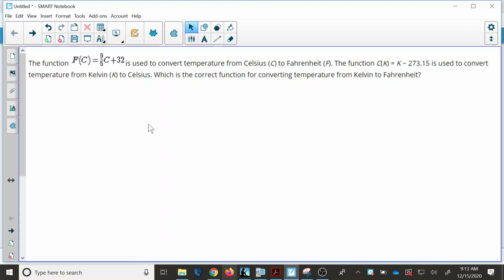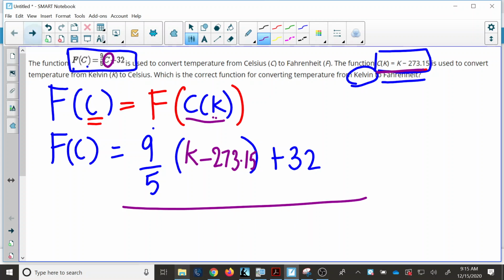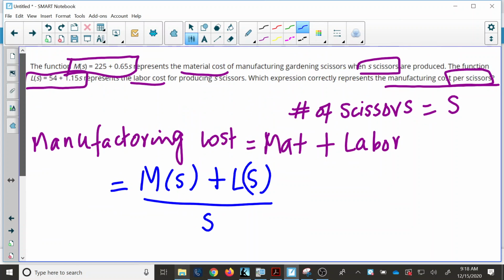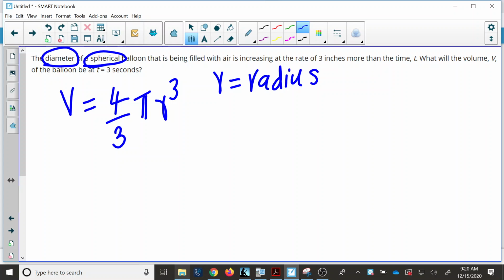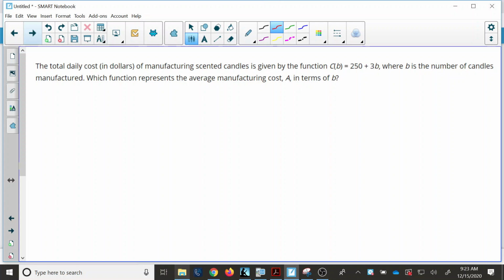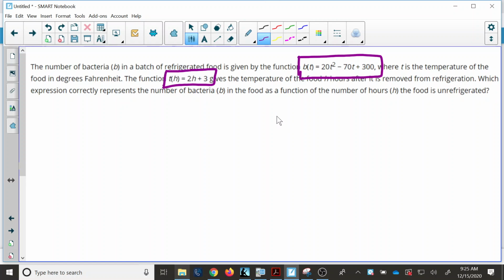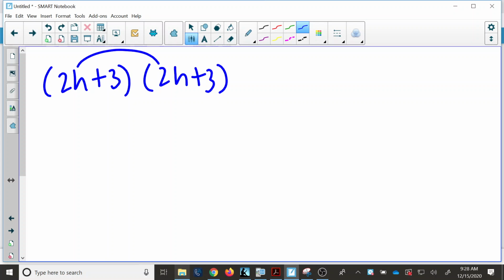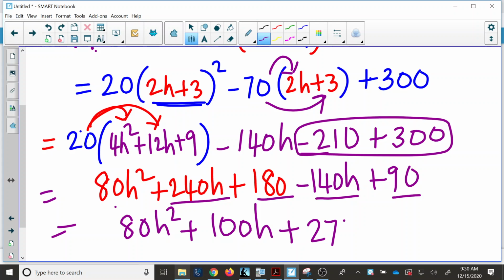1 Mastery modelling with functions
PC.FBF.1
b. Combine functions using the operations addition, subtraction, multiplication, and division to build new functions that describe the relationship between two quantities in mathematical and real-world situations.